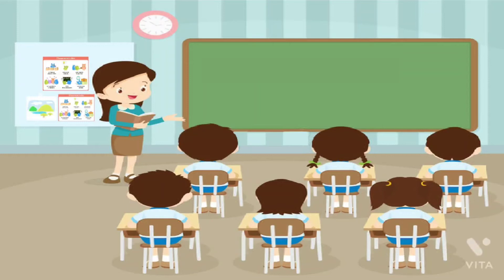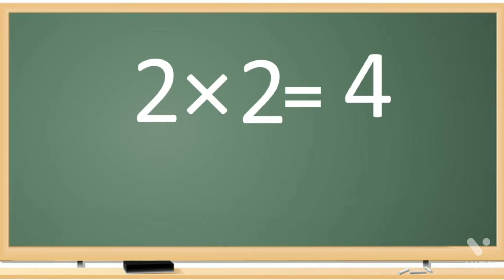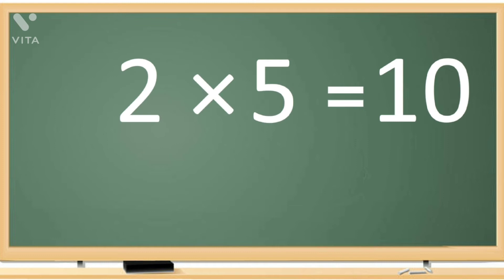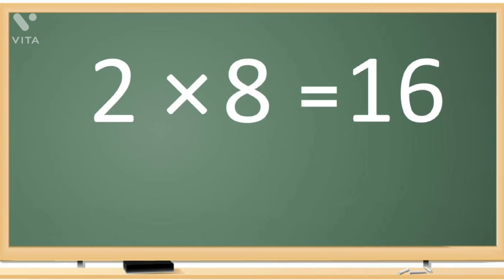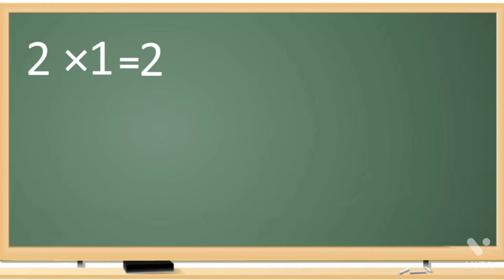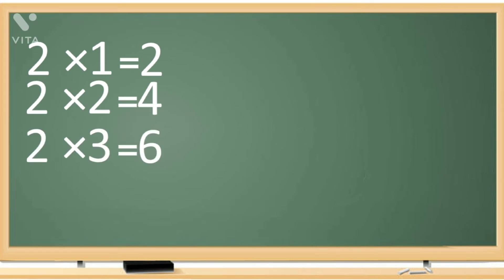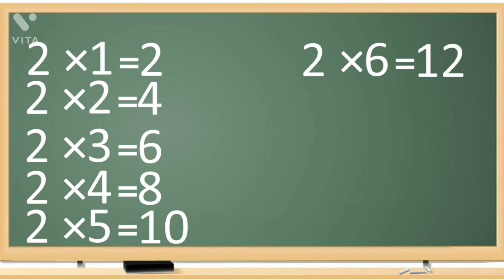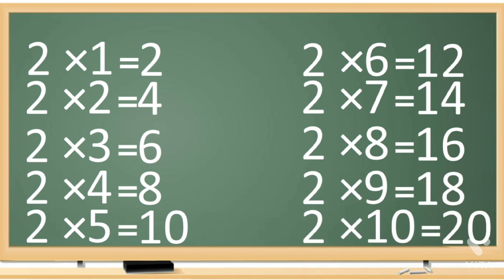2×1= 2 multiplication, pool table of two 2 tables .Song multiplication time of tables 2 .Math tables